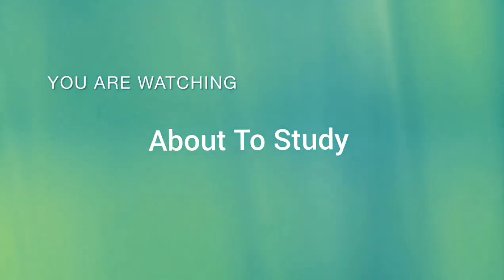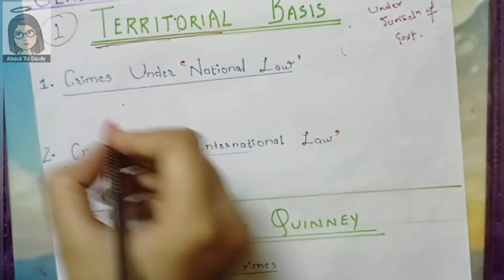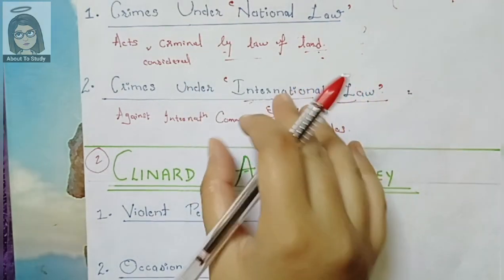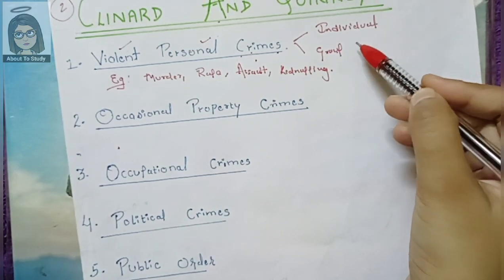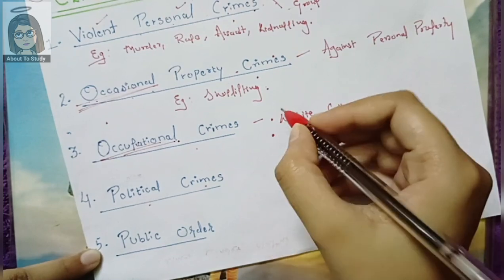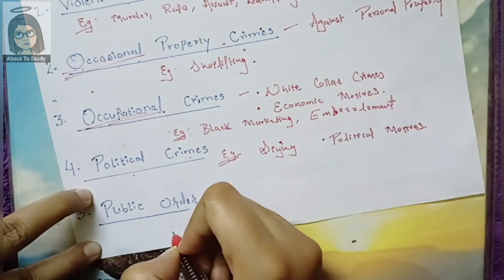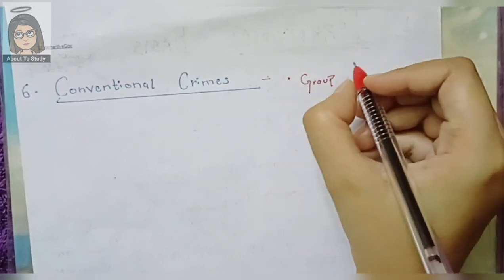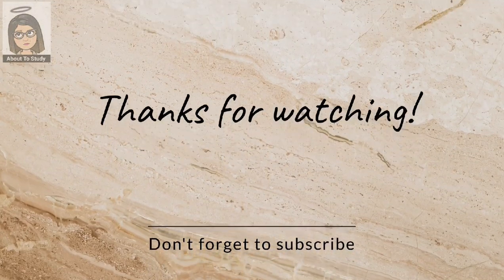Classification Of Crime ||Clinard & Quiney Classification ||Classification on Territorial Basis.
Classification Of Crime (Part - 1)